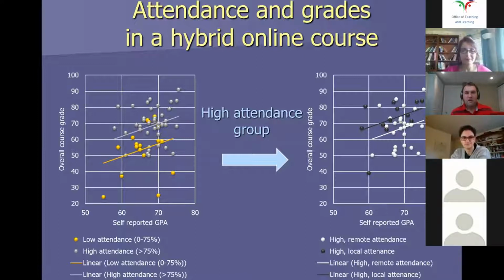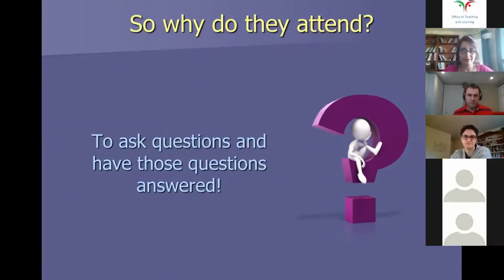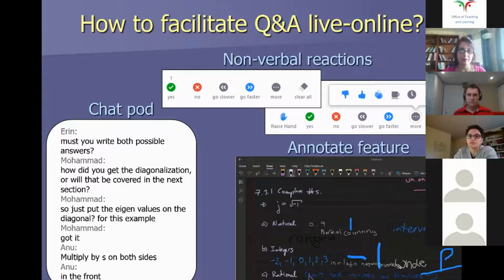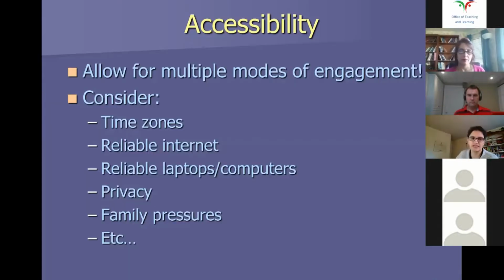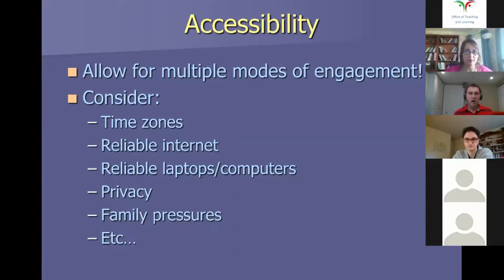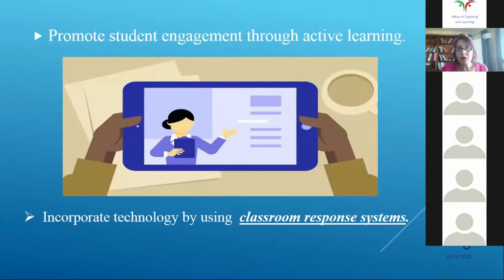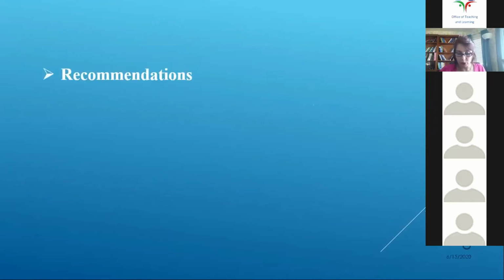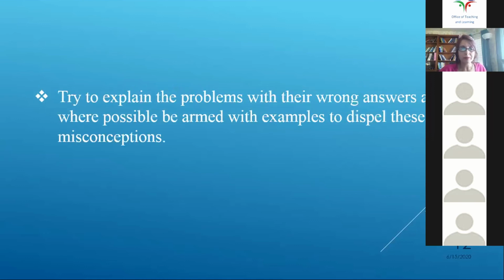Teaching Talk #6: Student Engagement in the Virtual Classroom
It is difficult to engage large to huge classes (200-1000) even when everyone is in the same room. With synchronous online delivery, that engagement becomes even more difficult since students are typically muted with no video and therefore even the most basic of feedback from students (body language cues) is lost. In large classes (150-350), Zoom’s chat, audience reaction tools, and annotate feature facilitate an active learning environment while simultaneously providing a platform for students to engage socially during breaks. Unfortunately, the University’s Zoom license does not extend to huge classes (~300), so instructors of these courses must use WebEx. While WebEx does have a chat and a whiteboard, many of Zoom’s most engaging interactive tools are lost. In these WebEx classrooms, instant response tools (clickers, TopHat, Kahoot, etc.) can be used in exactly the same way that they are used in traditional face-to-face classes to support student understanding and engagement.